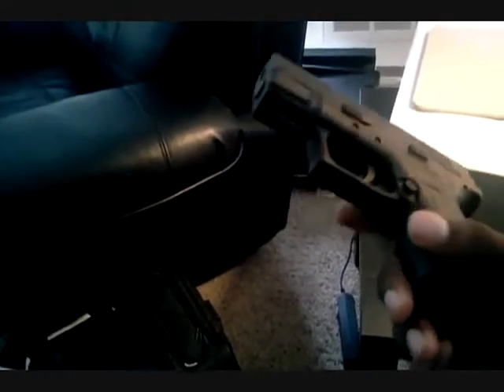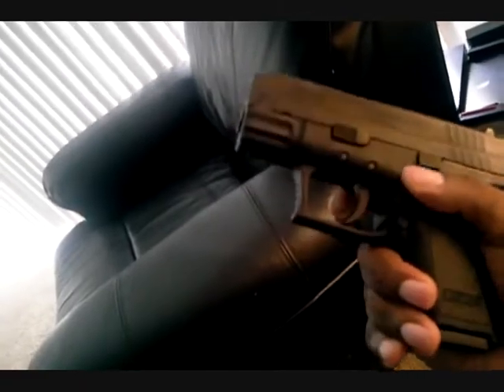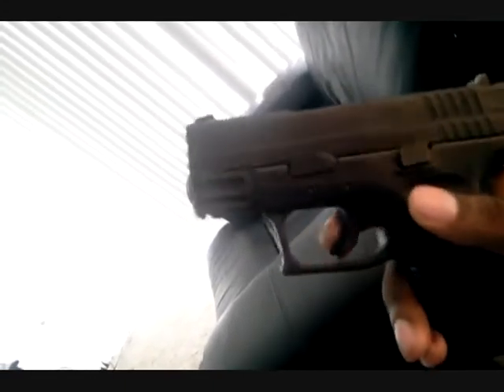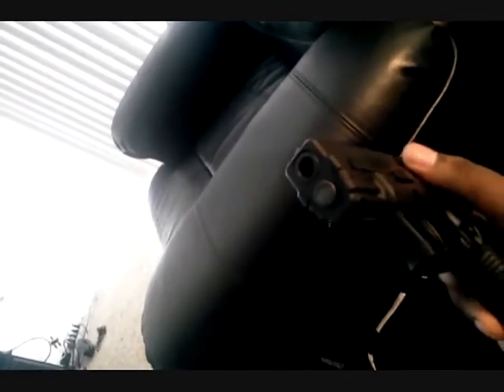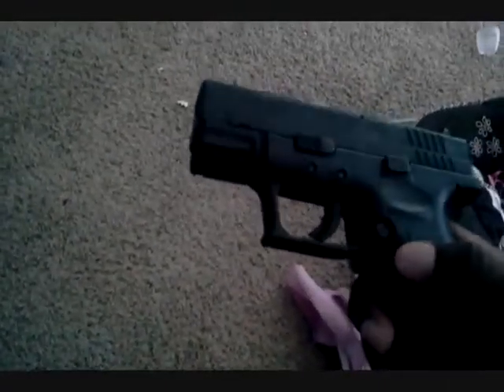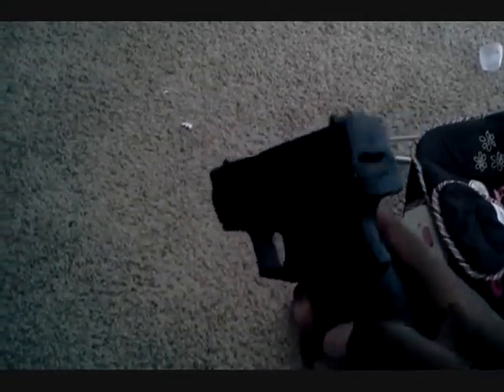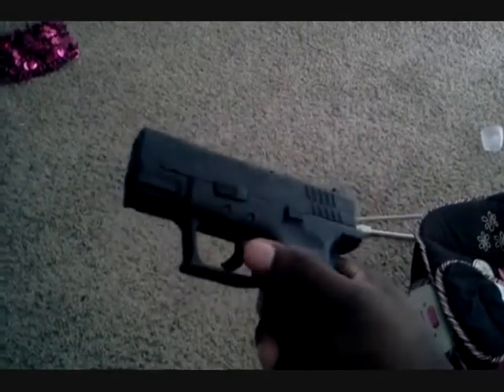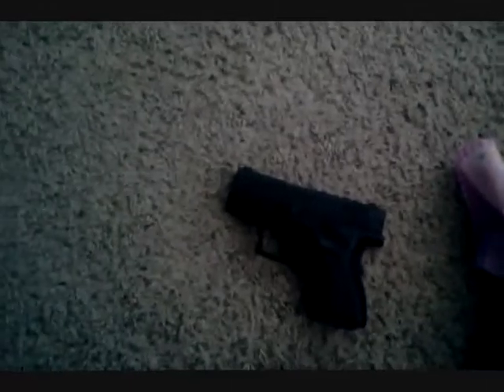Springfield Armory XD9 Subcompact : PROS & CONS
PROS : 5 (Steel guide rod,trigger pull,reliable,durable)
CONS : 2 (grip safety,finish)